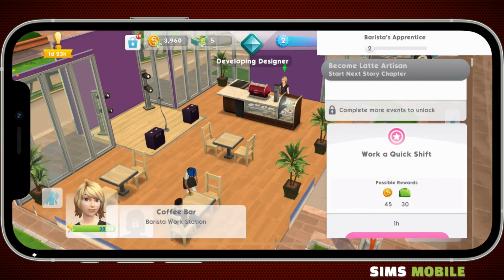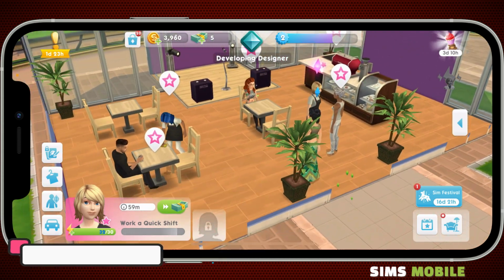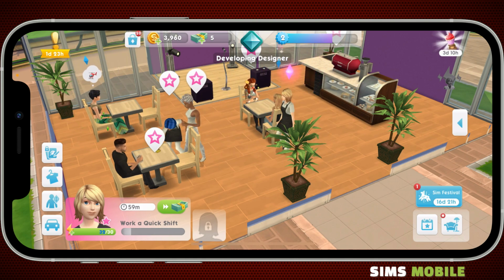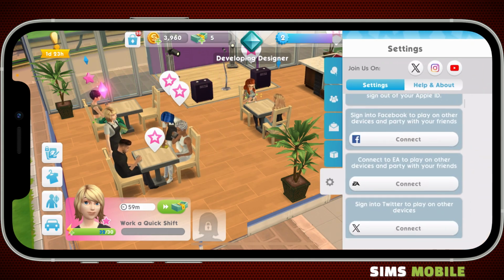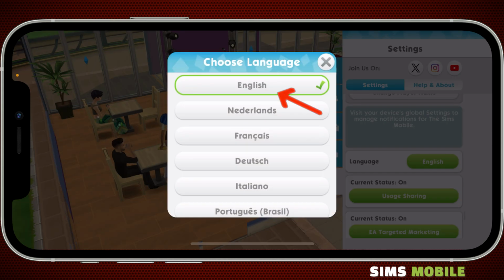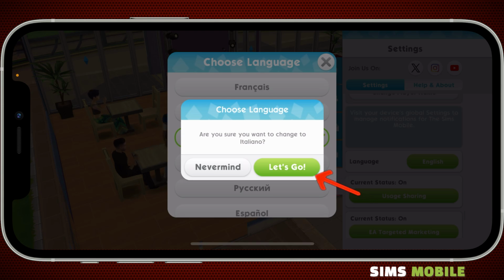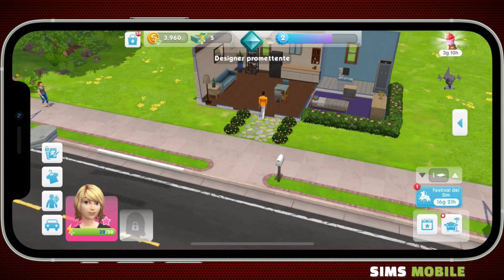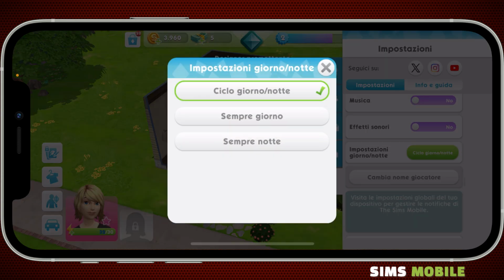How to Change Language on Sims Mobile? Guide to Update Language in The Sims Mobile (2024)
Welcome to Gameplay Classic! In this video, we'll walk you through the process of changing the language in The Sims Mobile. Whether you want to switch to your preferred language or explore the game in a new one, our easy-to-follow tutorial will guide you through each step.